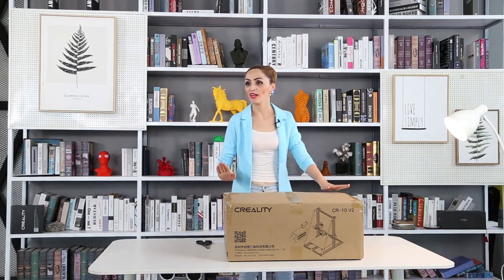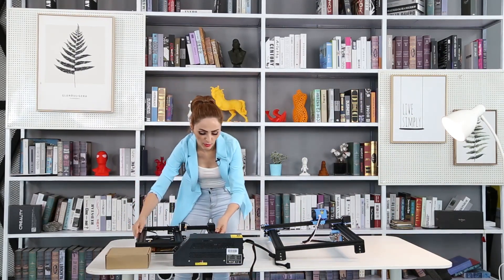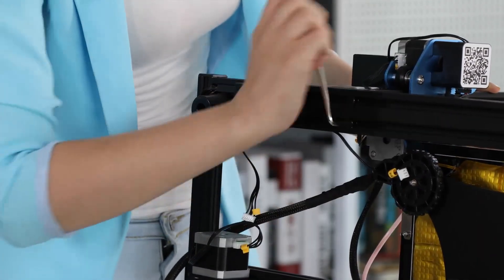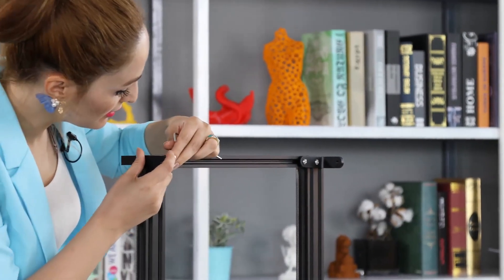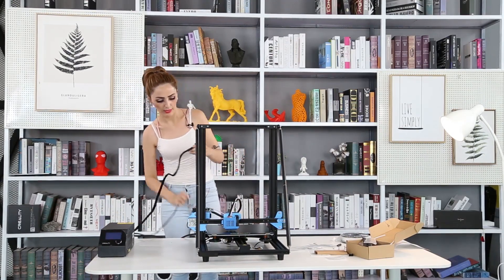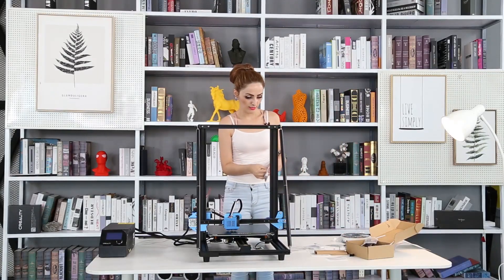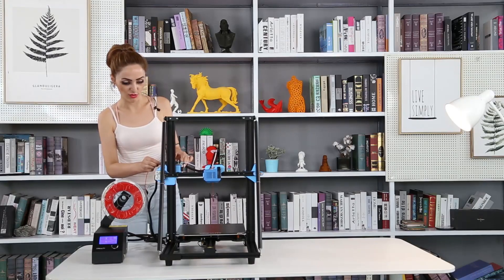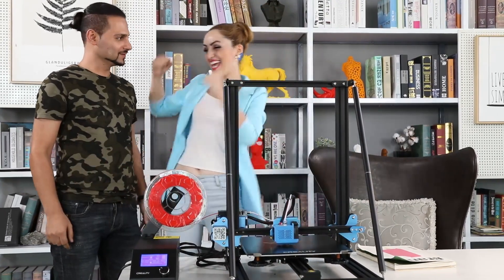CR-10 V2 unbox and operation tutorial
If you're interested in Creality 3D printer and want to be our distributor or dealer, please email to , our sales manager will give you a quotation, thanks. More Info.